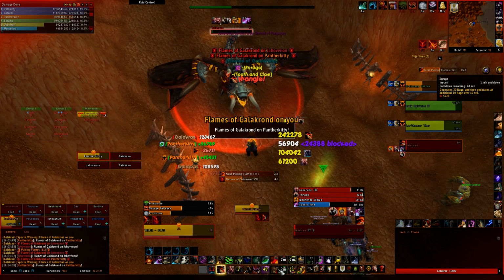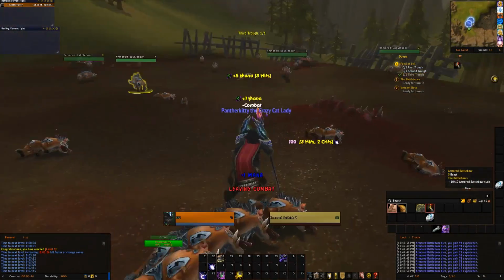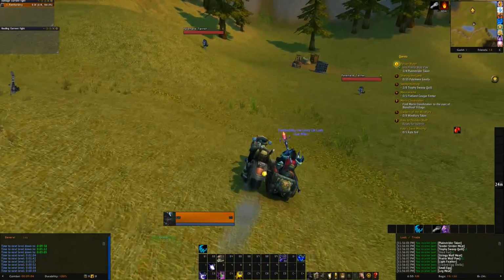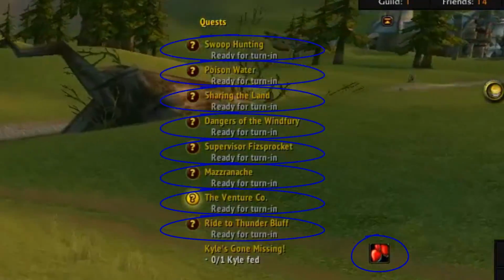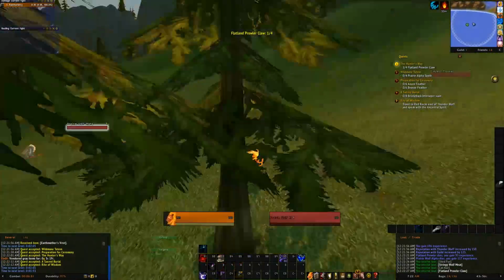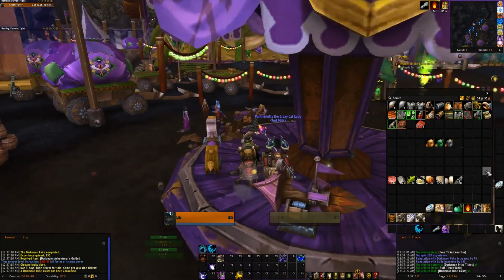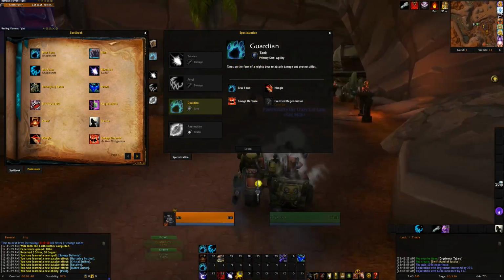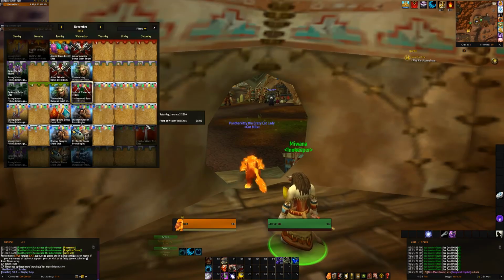Pantherkitty's Guide: Character Creation to Level 20. Speed Leveling to level 100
Pantherkitty's Guides to Leveling a Tauren Druid in World of Warcraft.
Here we look at how to create a Druid Hero, set up the interface and level the Druid to 20 using enchanted Heirloom Gear, the time taken is 90 minutes from creation to level 20, includes The Darkmoon Faire leveling buff, soloing Ragefire Chasm, and making gold on the auction house.
In future guides, we will look at every dungeon in detail up until level 90 we look at one of the fastest ways to level to 100. this includes ways to make gold to sustain our growth.

Time locations for each Rare sighting:
[12:40]
Snagglespear (can be at 13:25 by the cooking fire)
[17:48]
Enforcer Emilgund
[20:23]
Mazzranache
[25:30]
Sister Hatelash
[26:12]
The Rake

Time locations for each Quest at the pickup point.
[2:25]
The First Step
[2:55]
Rite of Strength
[3:35]
Our Tribe, Imprisoned
[4:20]
Go to Adana
[4:42]
Verdant Note
[4:46]
Rite of Courage
Stop the Thorncallers
[5:45]
The Battleboars
Feed of Evil
[6:45]
Rite of Honor
[7:15]
Last Rites, First Rites
[7:22]
Moonfire
[7:31]
Rites of the Earthmother
[7:50]
Rite of the Winds
[8:40]
Sharing the Lands
Morin Cloudstalker
Danger of the Windfury
Poison Waters
Swoop Hunting
Mazzranache
Kyle's Gone Missing!
A Bundle of Hides
[10:01]
Ride to Thunder Bluff
[17:15]
Supervisor Fizsprocket
The Venture Co.
[19:20]
Winterhoof Cleansing
[19:55]
The Restless Earth
[19:55]
Thunderhorn Totem
[21:05]
Thunderhorn Cleansing
[23:10]
Tal the Wind Rider Master
[23:20]
Return to Varg
[23:45]
Rite of Vision
[24:10]
Wildmane Totem
Preperation for Ceremony
The Hunter's Way
A Sacred Burial
Rite of Wisdom
[27:30]
Wildmane Cleansing
[27:40]
The Demon Scarred Cloak - drop quest from Ghost Howl
[28:10]
Journey into Thunder Bluff
[28:45]
War Dance
[29:55]
Walk With The Earth Mother
[30:05]
The Darkmoon Faire
[34:10]
Ragefire Chasm Instance
[35:30]
No Orc Left Behind
Animal Control
The Dark Shaman
A New Enemy
[41:15]
Learn to Ride